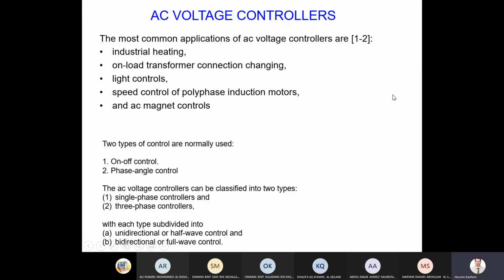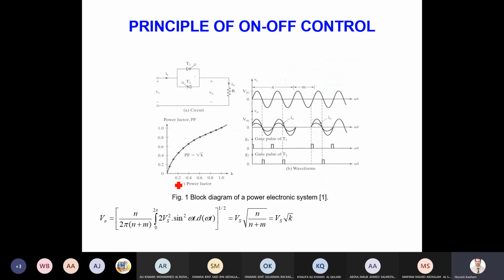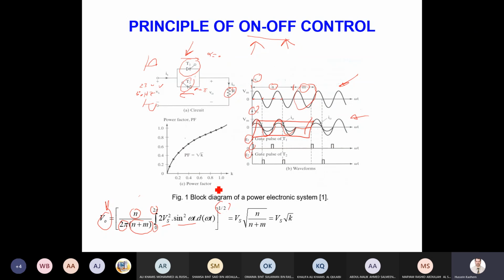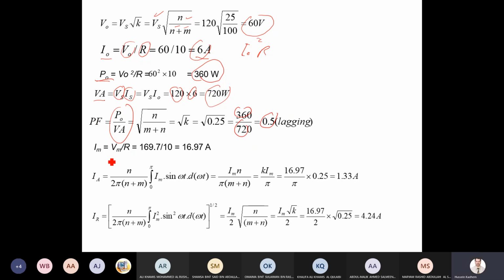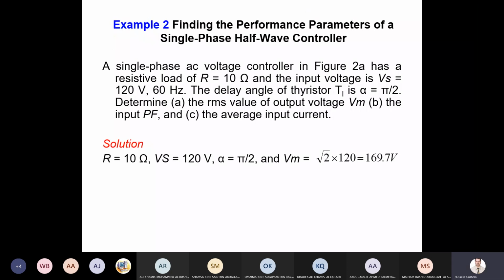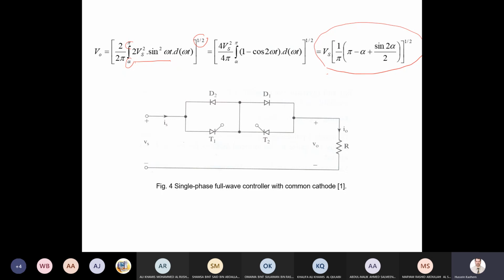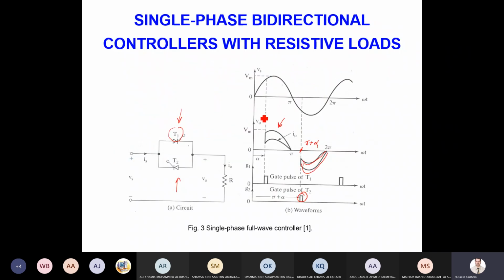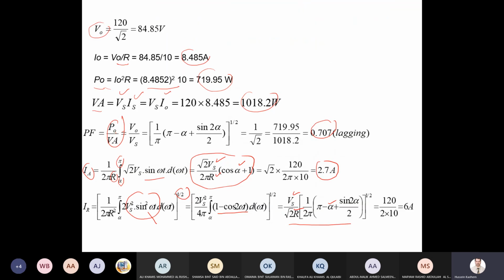ELEC3500 Video Module 3 Week 10 Part 1